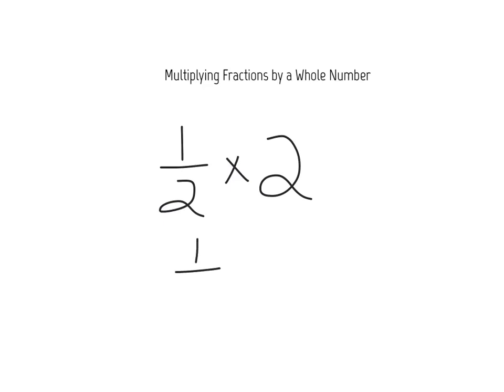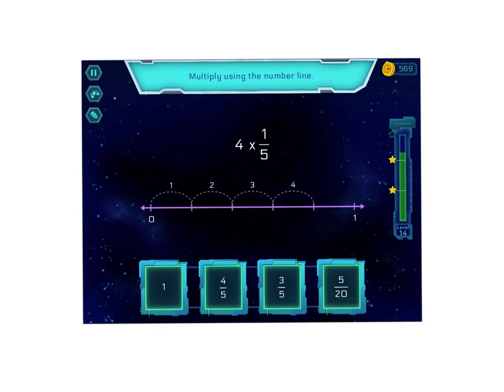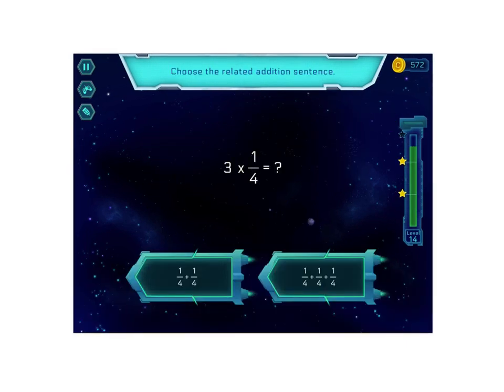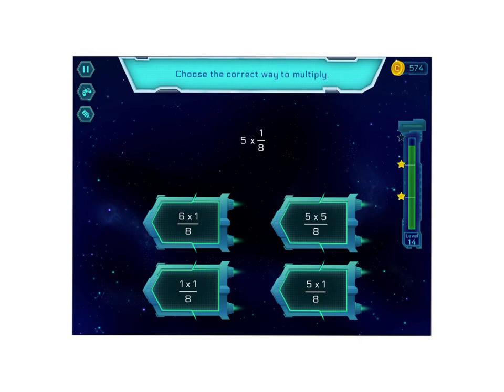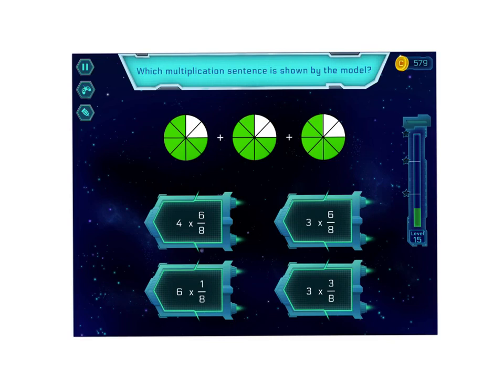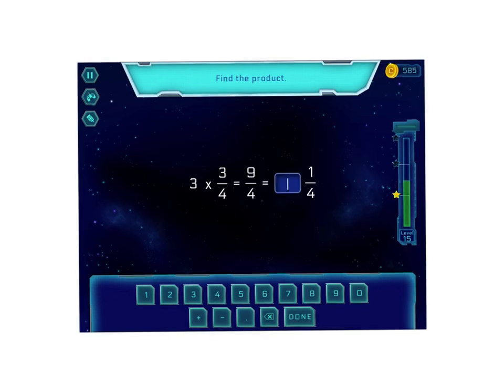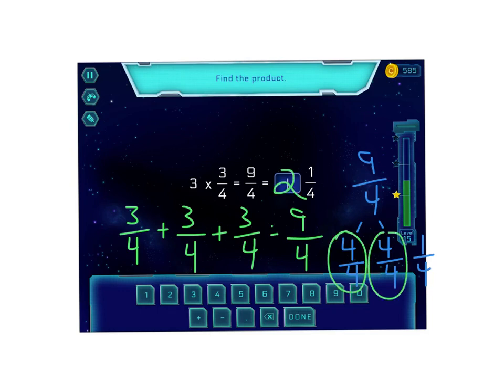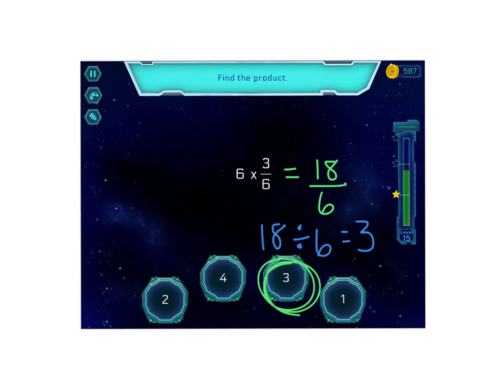Multiplying fractions by Whole Numbers